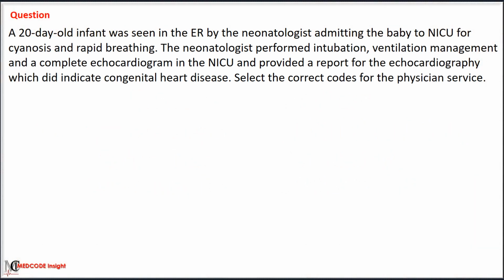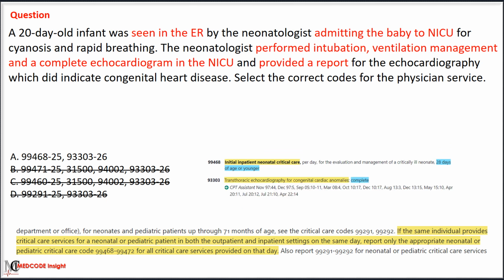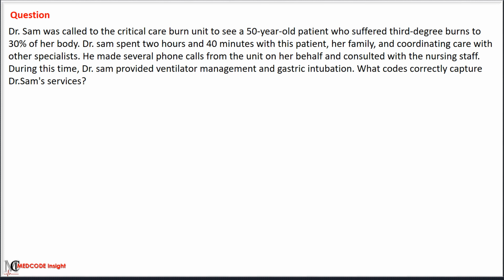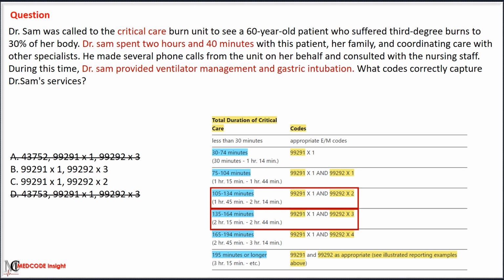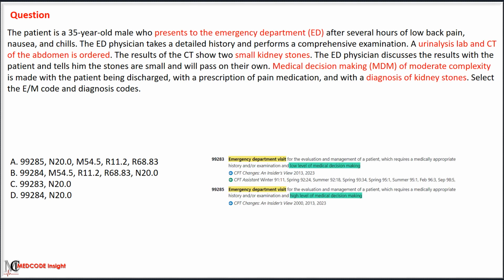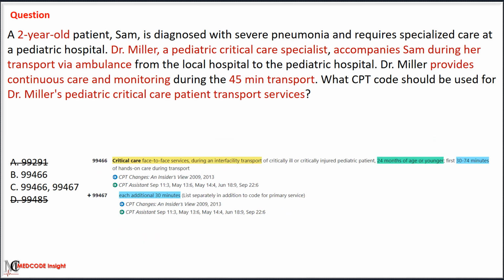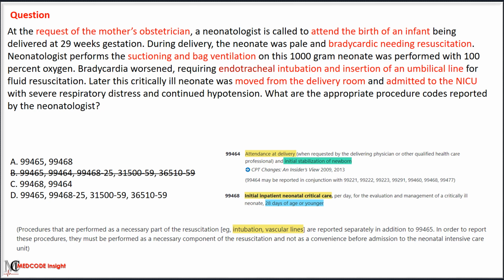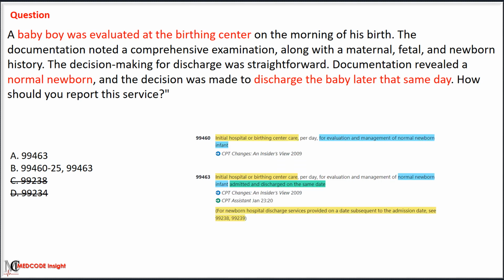CPT Evaluation and Management Emergency, Critical & Newborn Care Services (Practice Questions)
In this video, we will dive into essential coding practices, focusing on the quick elimination method to help simplify and enhance your understanding of coding in the Emergency Department. We will cover the different types of codes used in critical care and newborn care services, providing you with a clear overview of the relevant coding guidelines and best practices. Whether you're new to coding or looking to sharpen your skills, this video will equip you with valuable insights to ensure accurate and efficient coding in these specialized areas.medicalcoding aapc cpcexamsprep CPTEvaluation andManagementrelatedquestions2024 cpt icd-10-cm